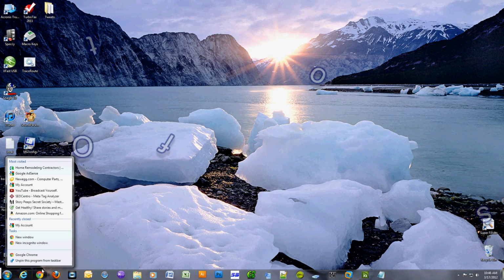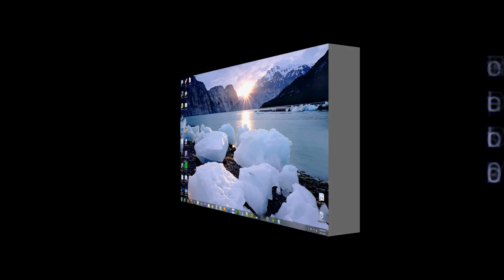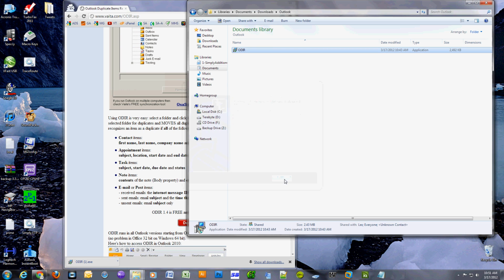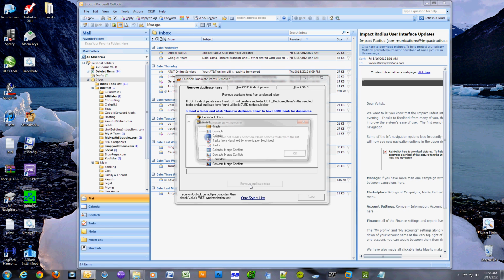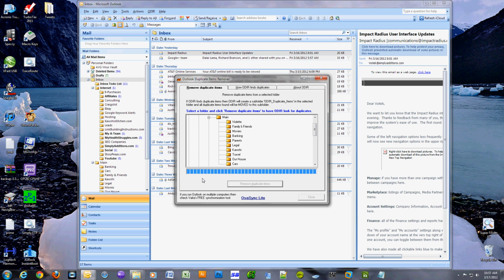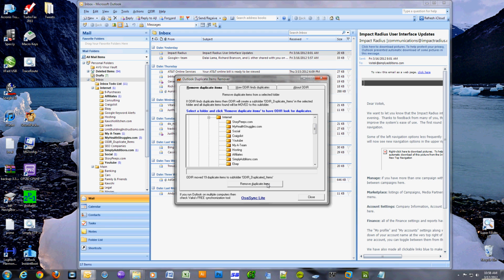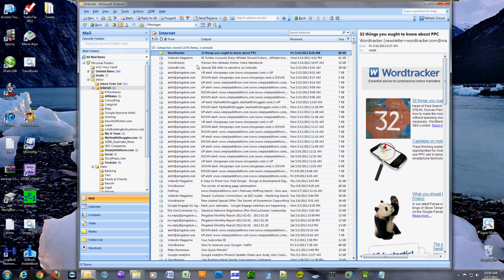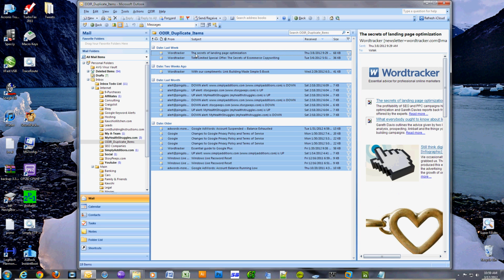How to Remove Duplicate Items in Outlook for Free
This How-to Tutorial shows you how to remove duplicated items in your Microsoft Outlook program versions from 2000 to 2010. I am demonstrating the process on a 2007 version.

1.
2. Install
3. A new pull down item will appear in the Outlook Toolbar called ODIR.
4. Select the only option underneath the new ODIR item which is remove duplicate items.
5. Select a subfolder underneath your Personal Items folder to start the removal process.

ODIR will create a subfolder called ODIR_Duplicate_Items, that is where you will find the items the program found and you can delete those items directly from that folder.

For award winning home improvement services.